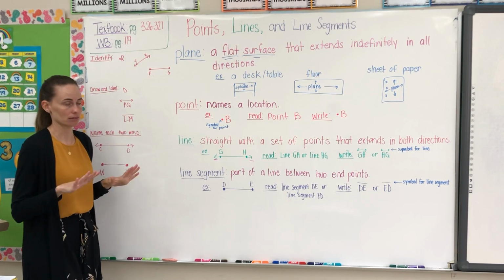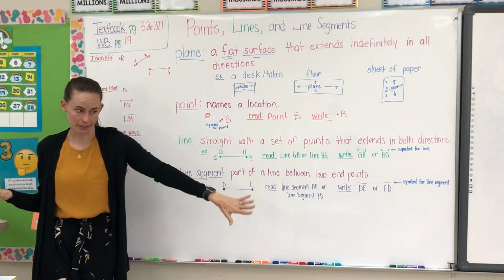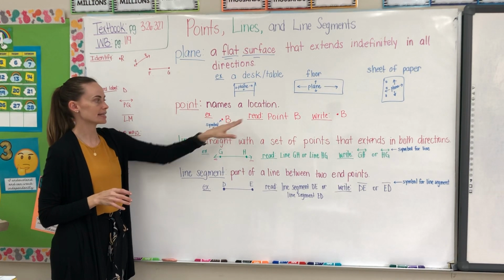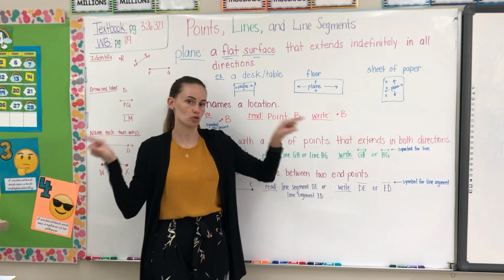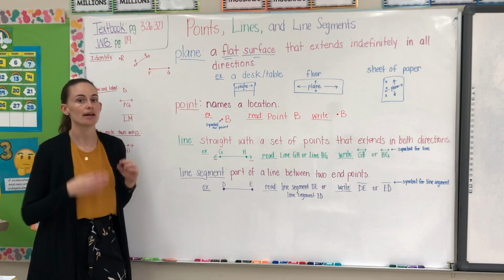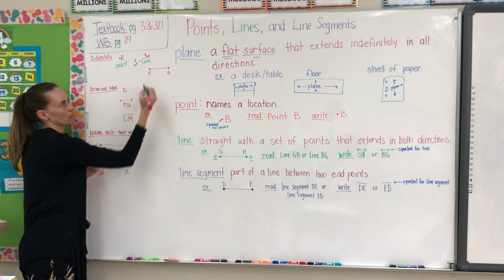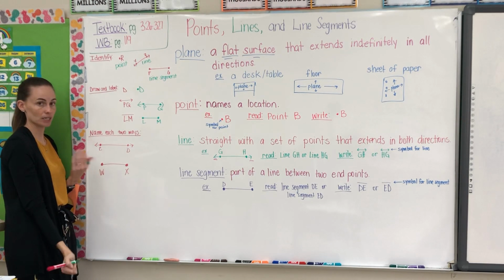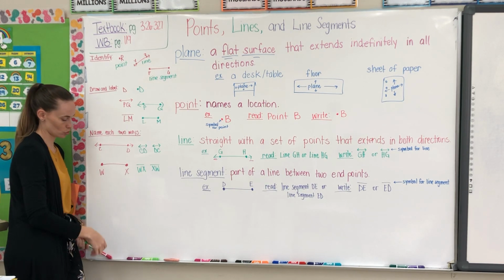Points, Lines, and Line Segments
Geometry time!! We’re off on a new chapter of math filled with lines and shapes! This lesson is more about the vocabulary of math and understanding the terms and less about numbers. In fact, there are no numbers involved at all!